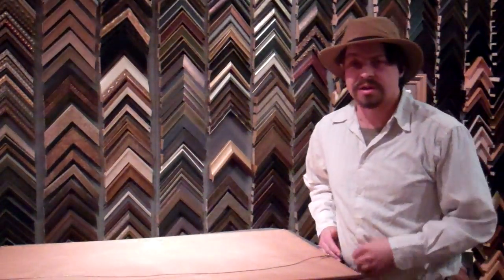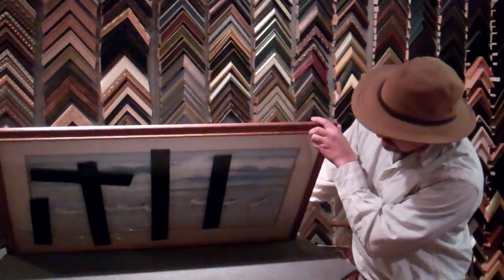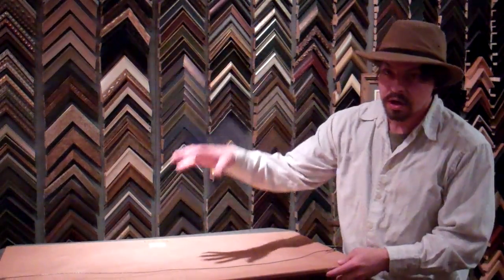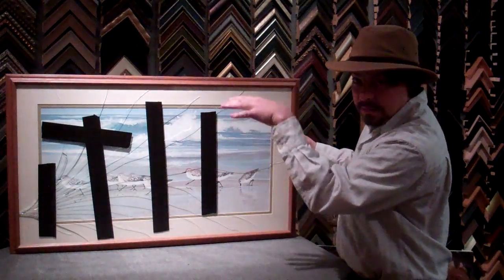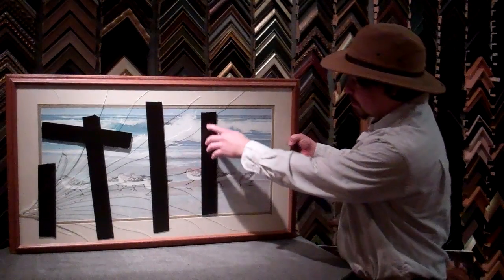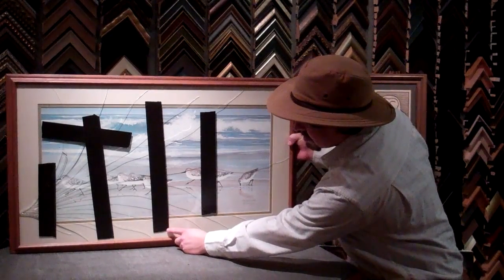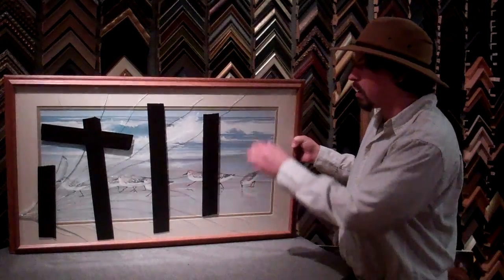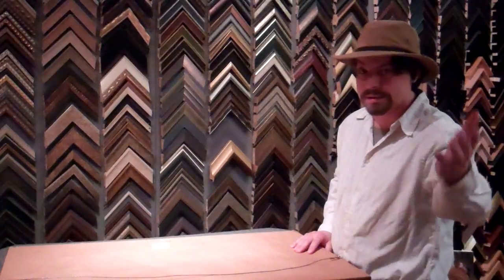artwork broken glass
What to do when you break the glass on your framed artwork.